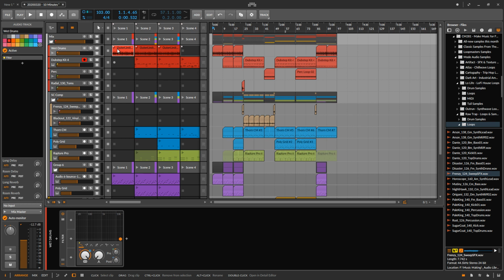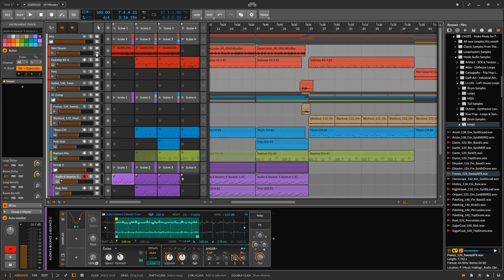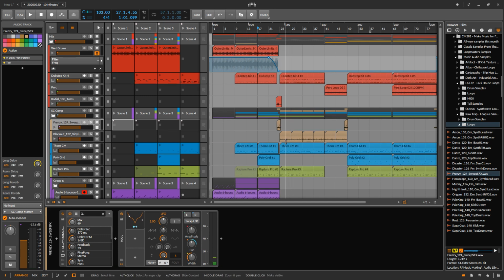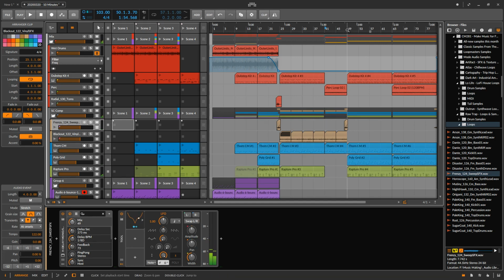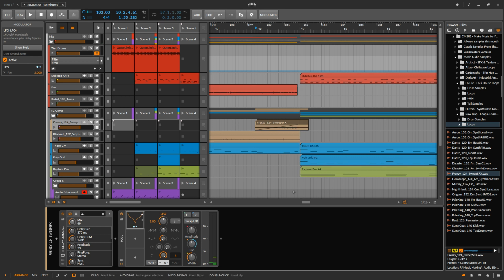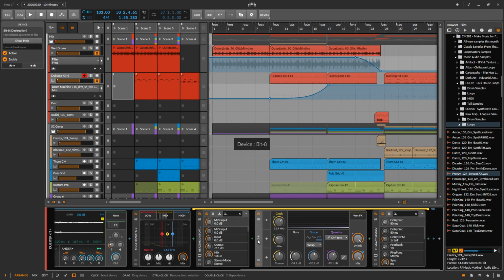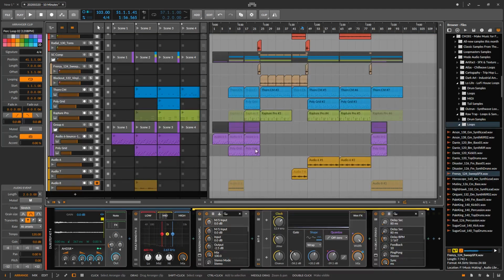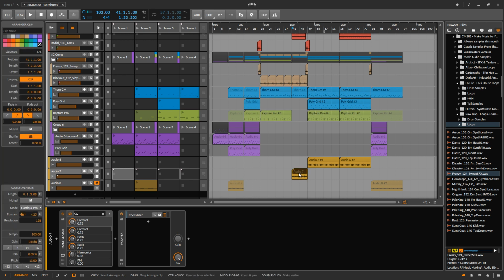At Least 10 Minutes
Like most people, I have a full time job, along with family and other obligations that take most of my time and energy. So, just as an experiment, I'm going to try to "do music" at least 10 minutes a day, just to build consistency and momentum. Also, given the 10,000 hours to mastery concept, 10 minutes a day means I should achieve mastery in... 164 years, give or take. Guess I better get started, and hope someone makes some serious progress in aging and longevity research. ;-)